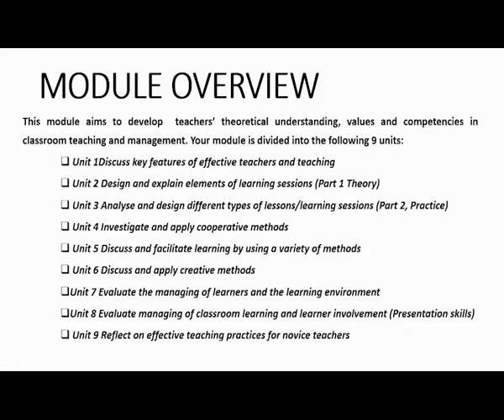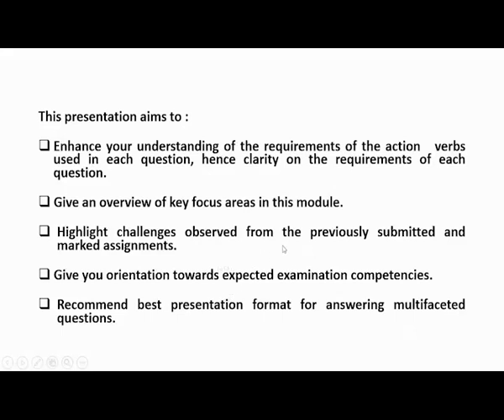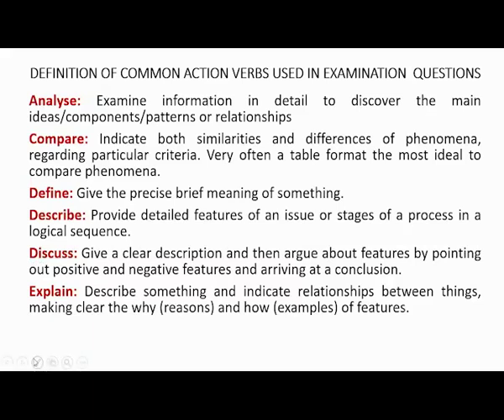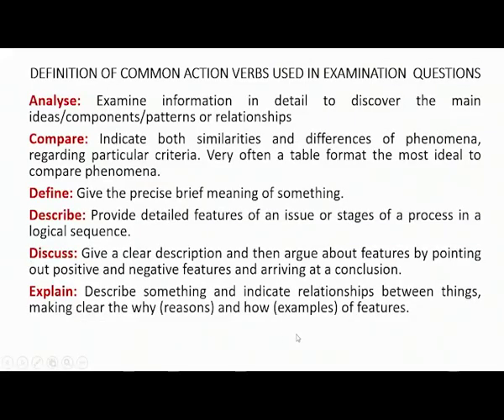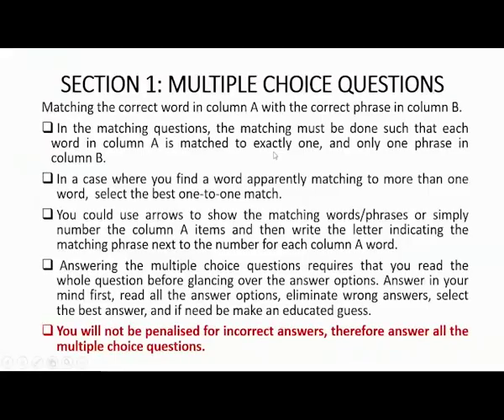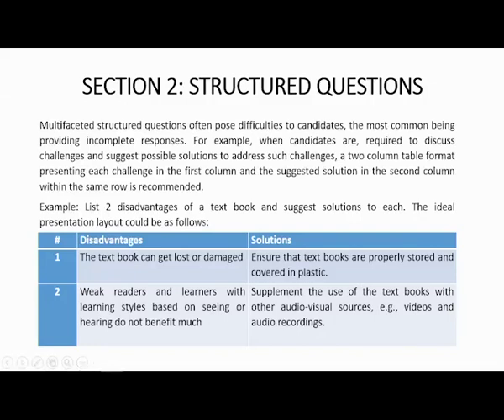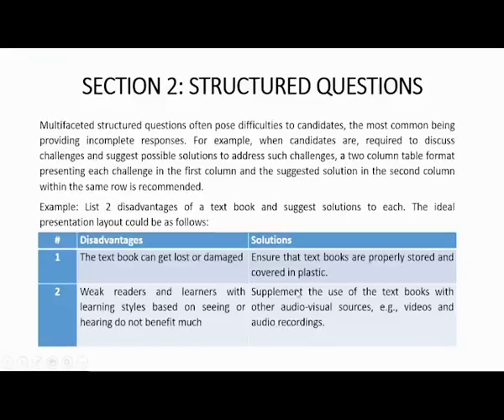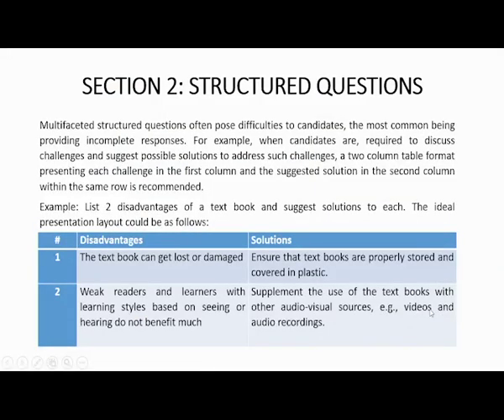CTMS CCR 2022